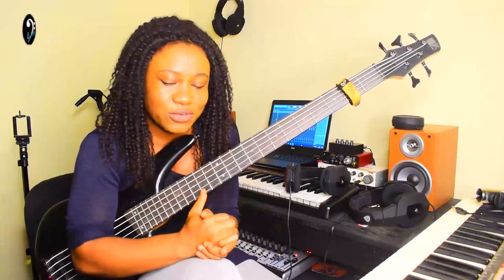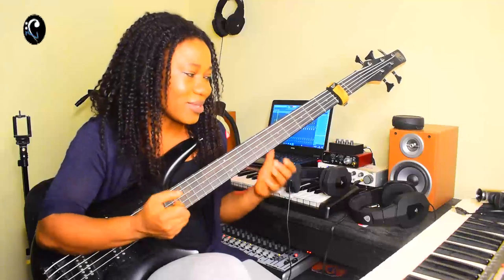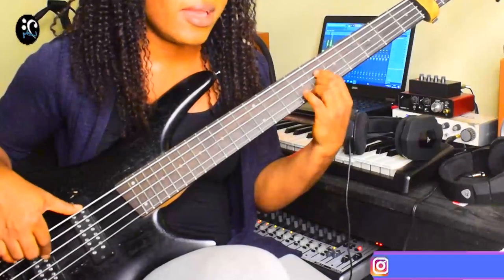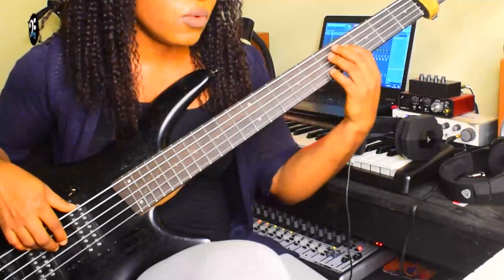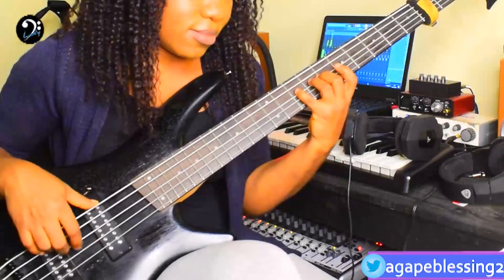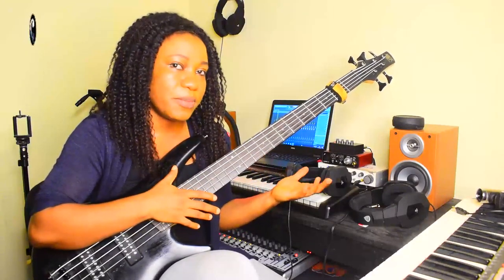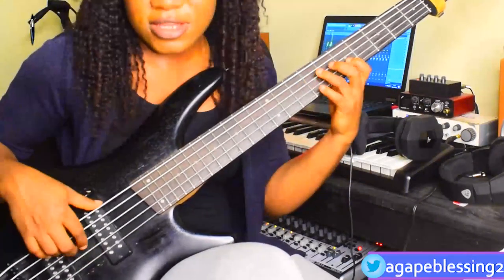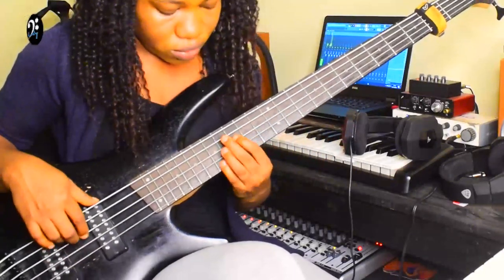Add These Praise Basslines To Your Groove | Bass Lesson